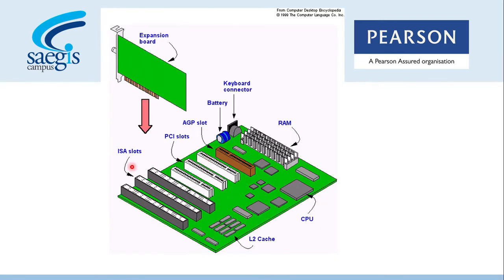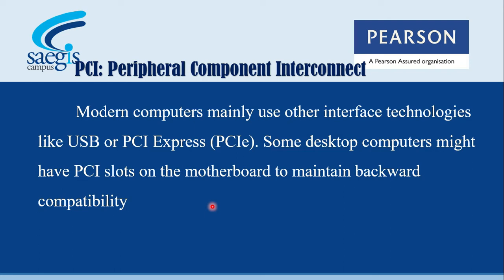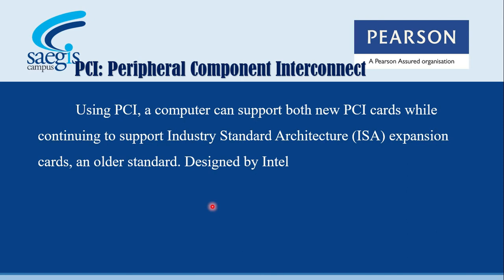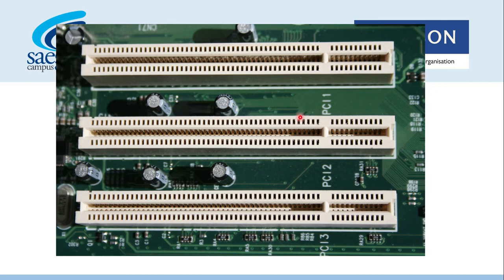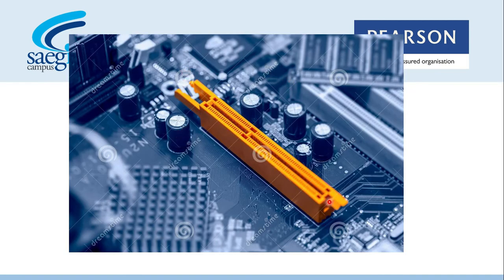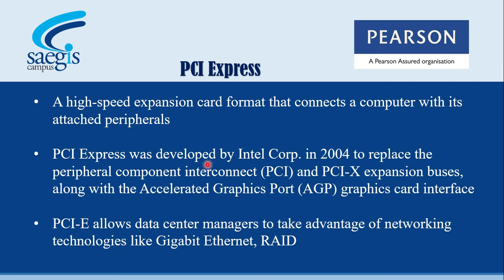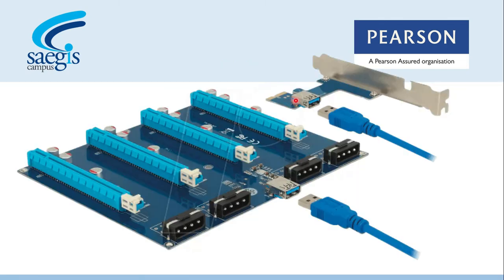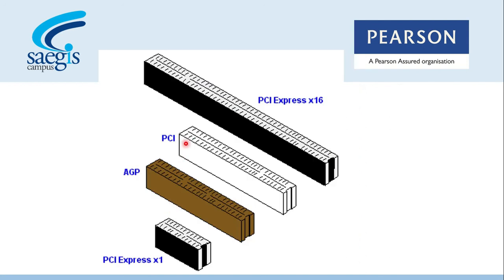Motherboard Expansion Cards